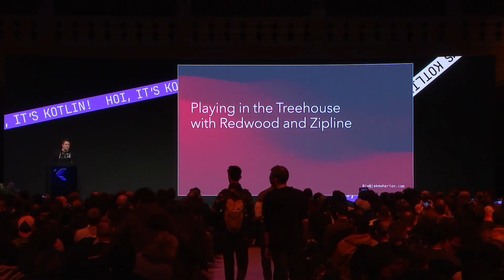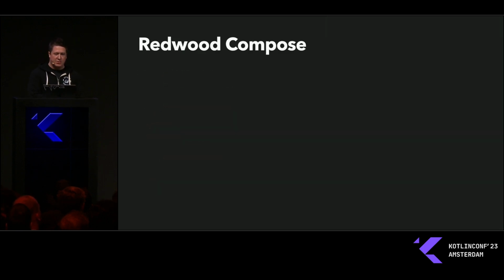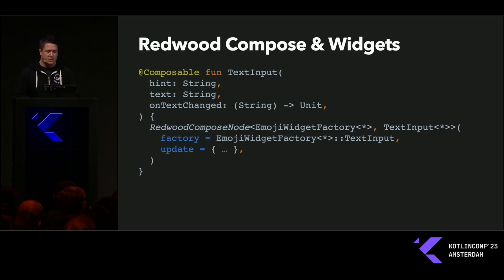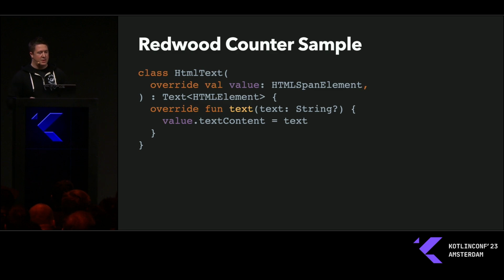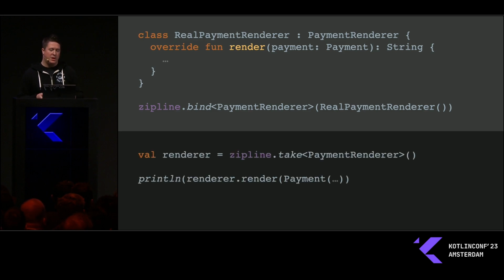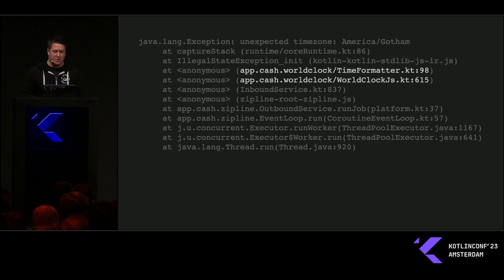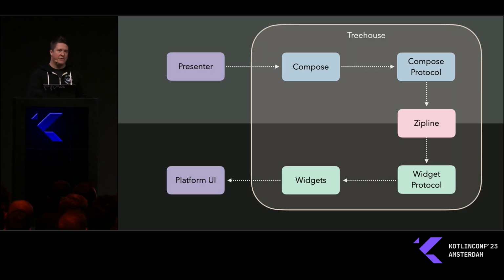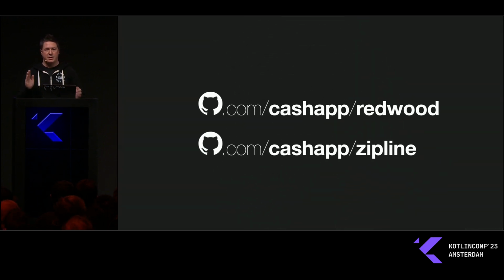Playing in the Treehouse with Redwood and Zipline by Jake Wharton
Zipline is a multiplatform Javascript engine for Android, iOS, and the JVM which uses Kotlin interfaces for calls in and out of JS. This allows us to update the logic of our apps faster than going through the app store release process.

Treehouse is what we call the combination of Redwood and Zipline. By moving the Compose presentation logic into Zipline we can update the screens of our apps across Android, iOS, and web without waiting for the app store.

This talk will cover how Redwood and Zipline can work in isolation but how the combination as Treehouse is their most powerful form.

Talk by Jake Wharton